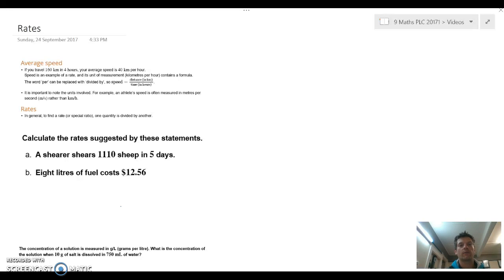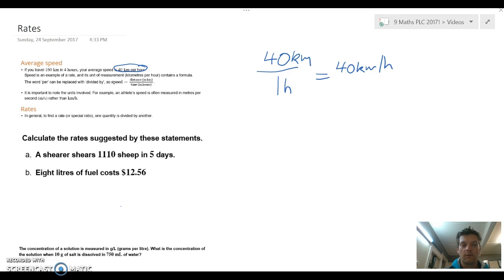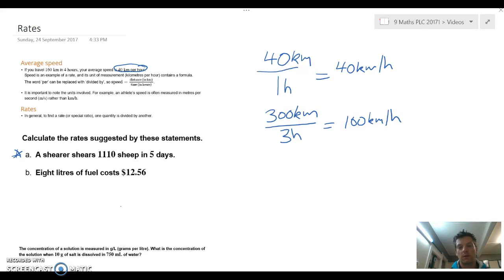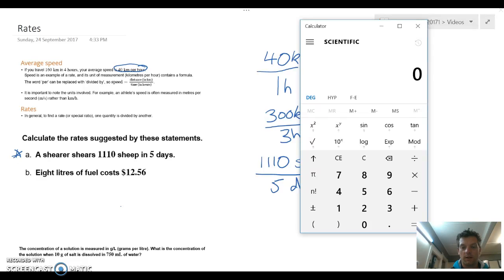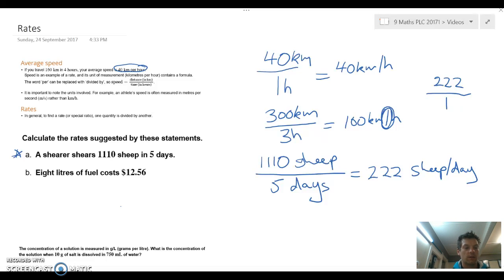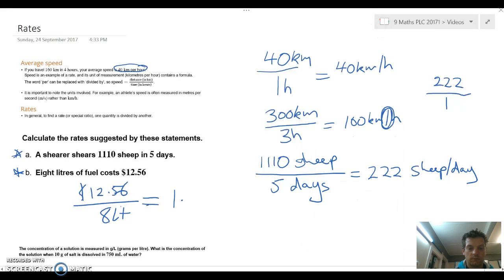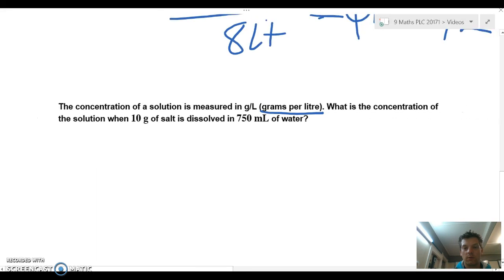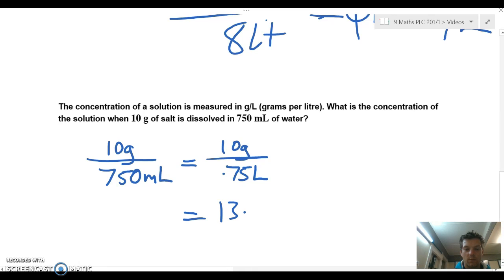Introduction to rate